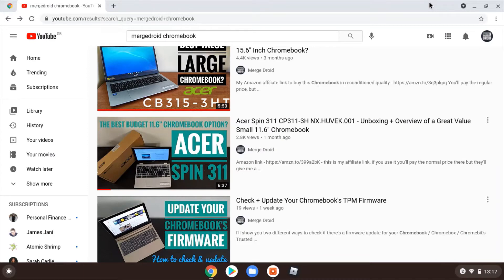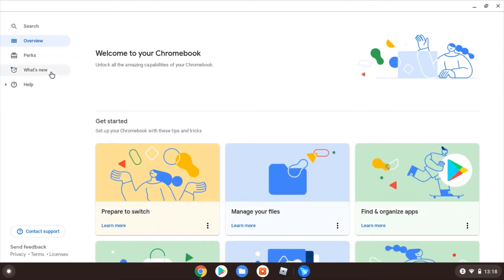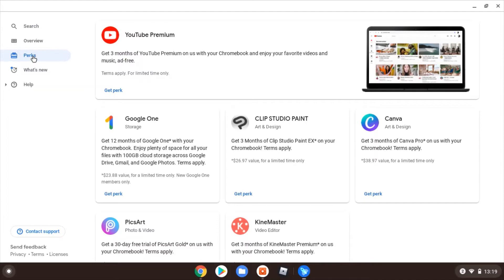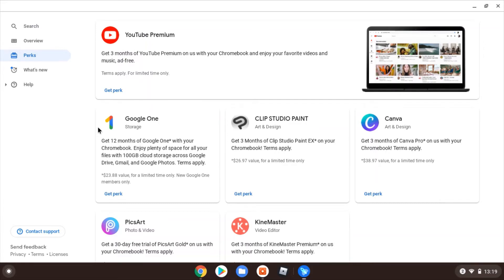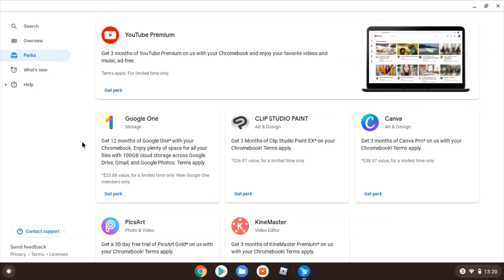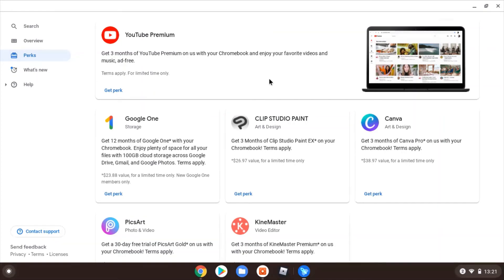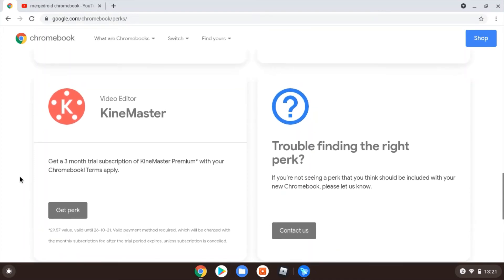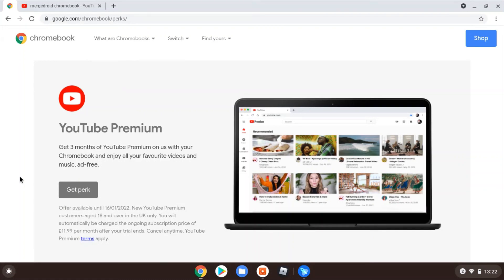How to Claim Your Chromebook Perks: Free Trials of YouTube Premium, Google One + More!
Chromebook owners - did you know there are free perks you can claim?  I'll show you how in this video.

Timestamps:
0:00 Intro
0:23 Method 1
3:08 Method 2
4:12 Wrap Up